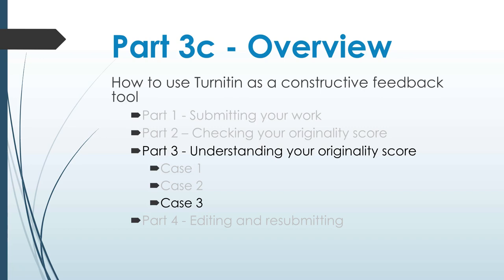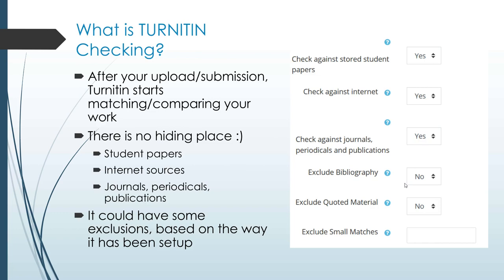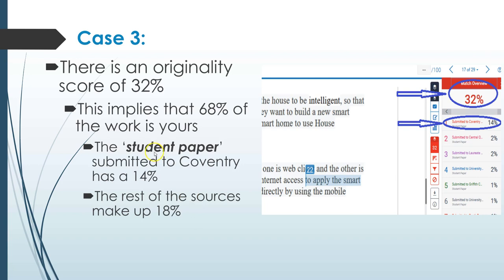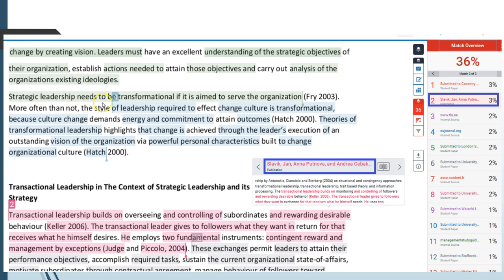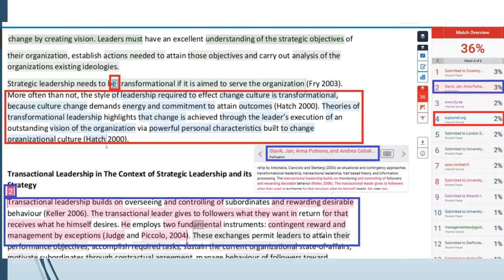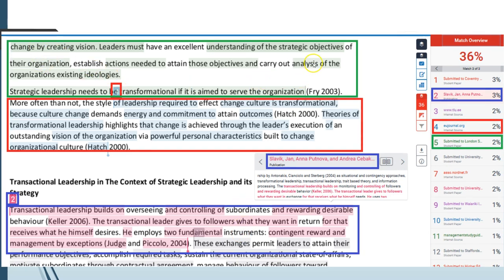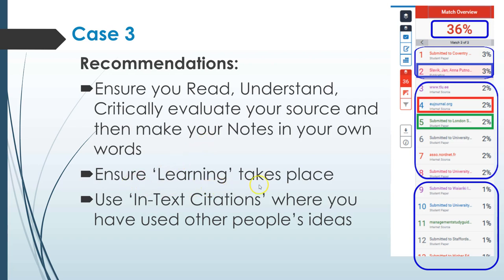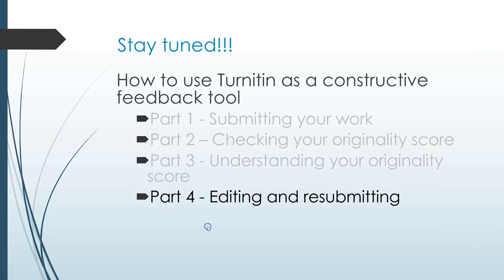Turnitin Understanding the % Score Case 3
Turnitin How much is Plagiarism?